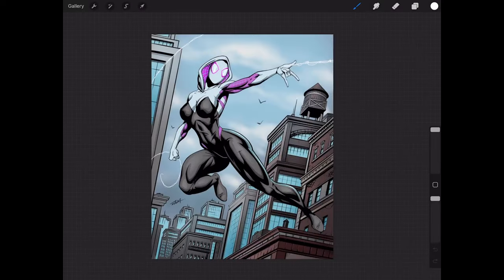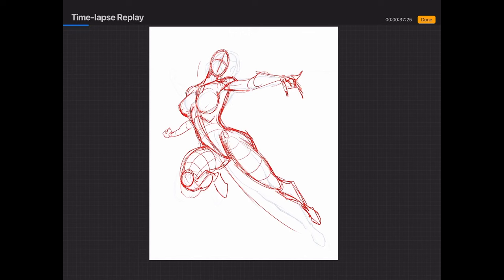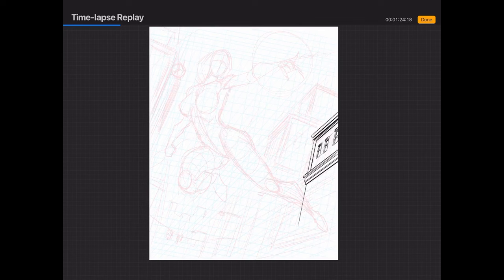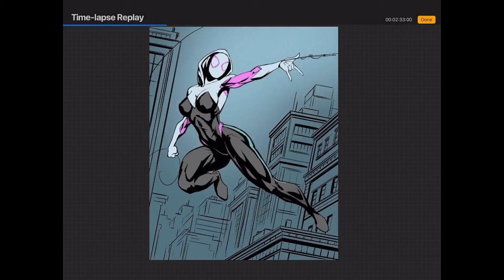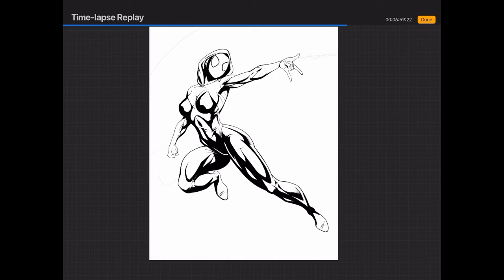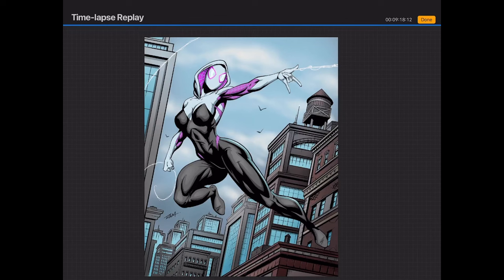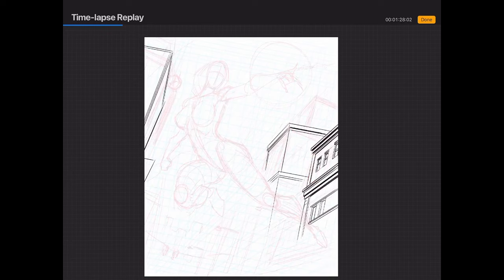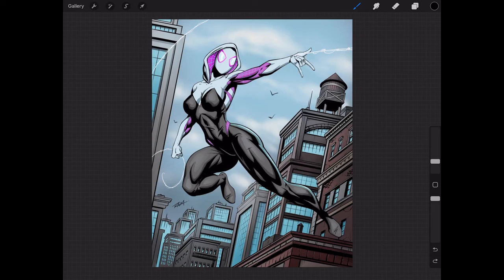Breaking Down My Comic Art Process in Procreate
In today's video I break down my comic art process and show you the stages of the work.  This should give you a better understanding on how to keep moving forward during your scene creation.

Just like a painter has to deal with the "UGLY" stage of the work, we also have to persevere and trust our vision.  This along with various techniques on how to make changes and remain productive.

I also share some techniques on drawing and editing the backgrounds of your comic scenes.  I will be bringing you more perspective drawing videos very soon.  Let me know what else you want me to cover and I will get it on my list!

Thanks for your continued support of this channel.  We are almost at 250,000 subs and I couldn't have done it without you!! :)

Get my Full Course on Drawing Stylized Anatomy and Poses